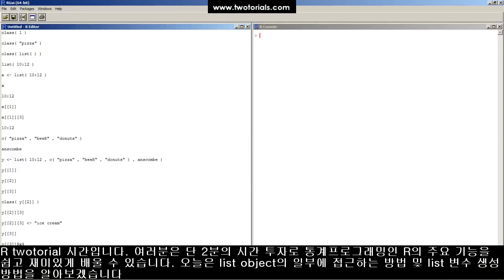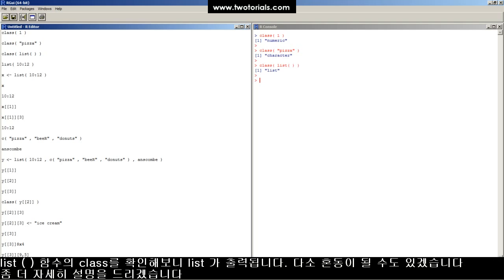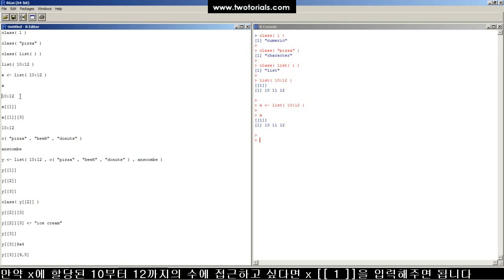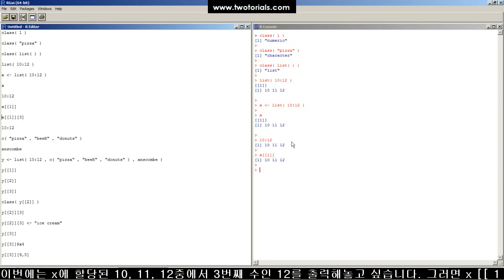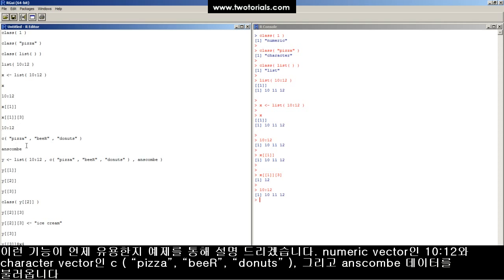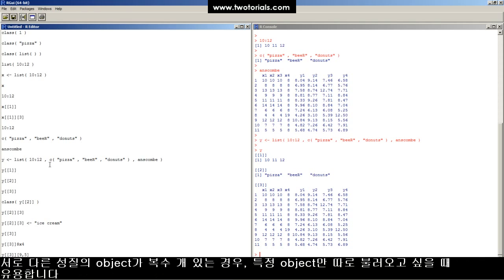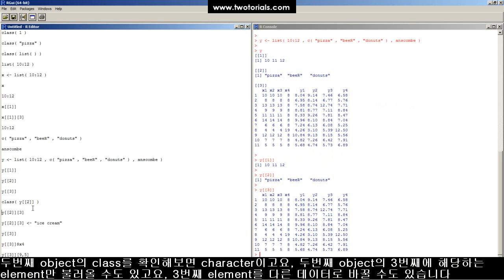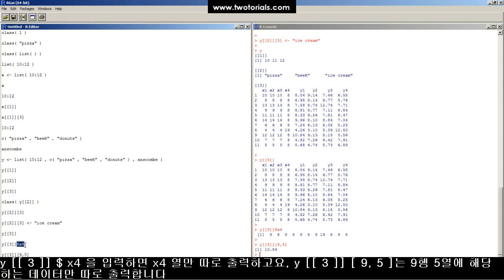69 how to access the elements of a list object and create your own list variable in r